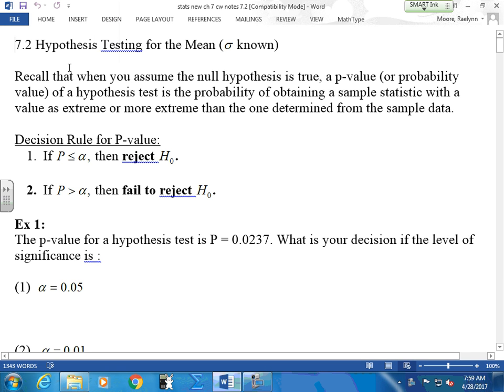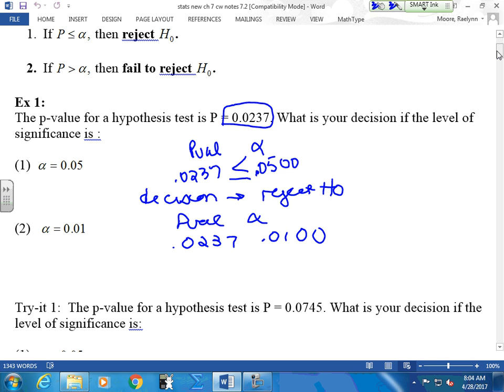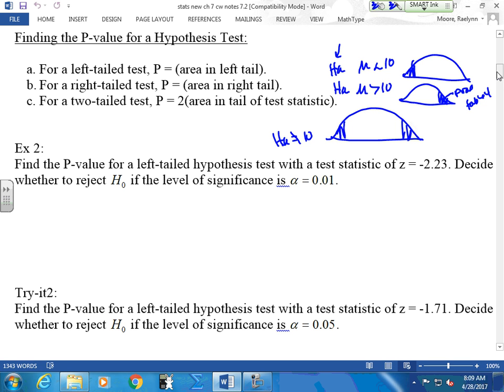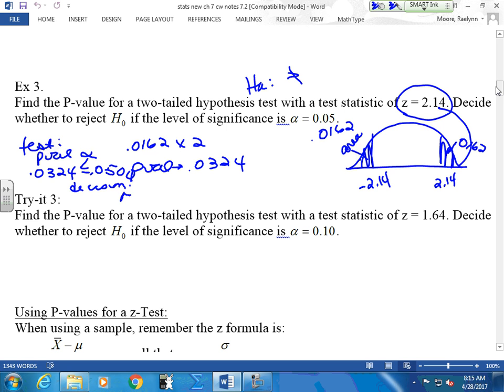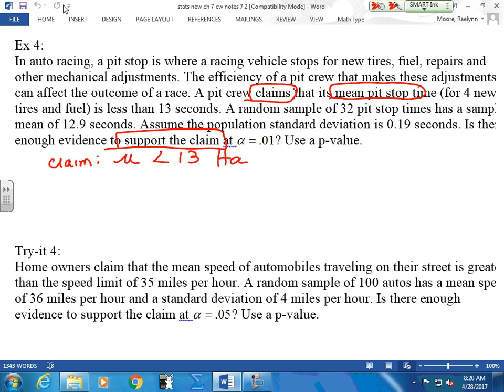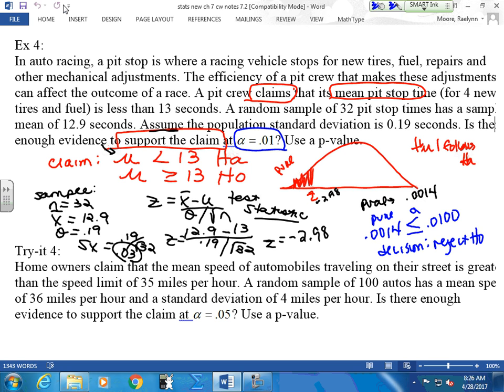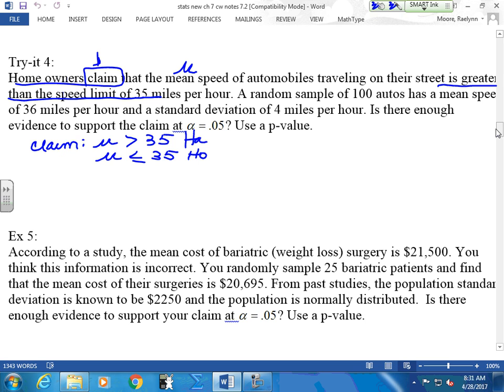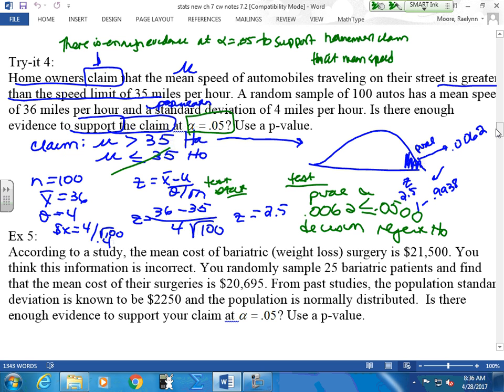April28 stats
april 28, 2017 stats 7.2